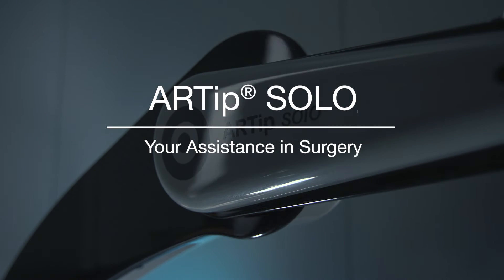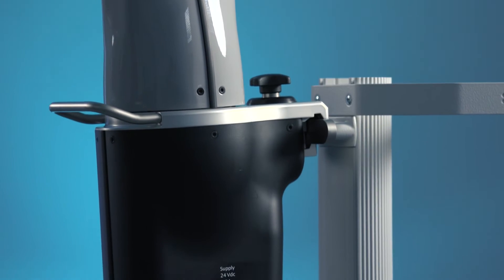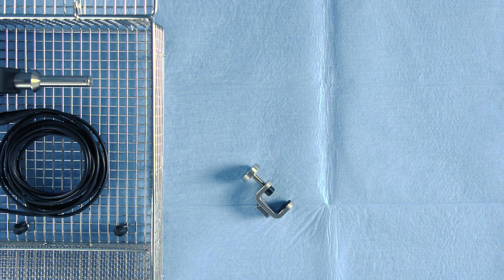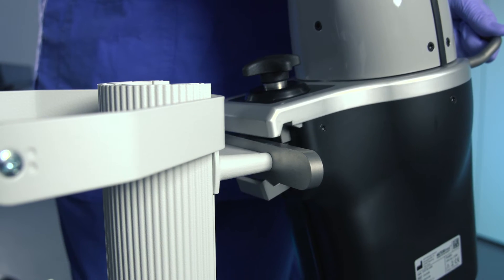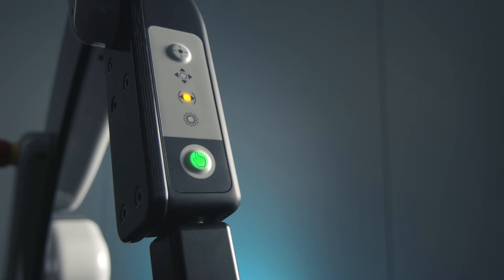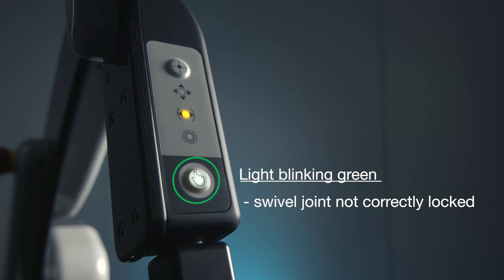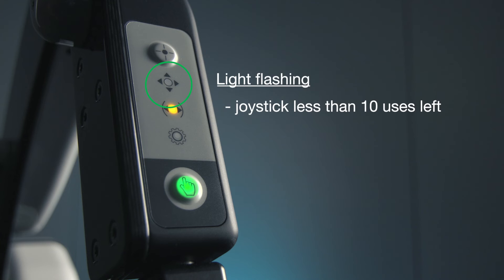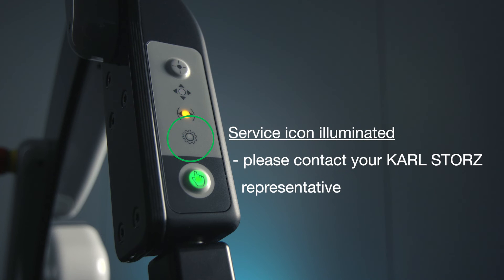ARTip® SOLO – Primary Components and Set Up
KARL STORZ ARTip® SOLO robotic camera guidance system for 5mm and 10mm laparoscopes is well-suited for general surgery, urology, gynecology, and thoracic surgery. Learn about its essential components, including the robotic arm, trolley, sterilization tray, joystick, and more. Our tutorial walks you through the setup procedure, ensuring a smooth experience from unclamping to securing the system. Explore the control panel functions and troubleshoot with ease. For more specific information by procedure, please see the KARL STORZ Positioning Guide.